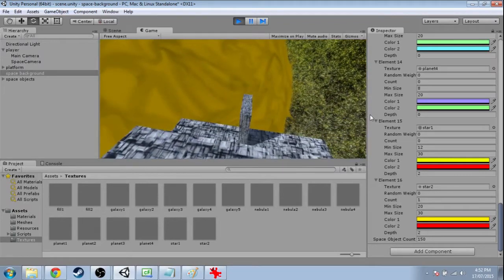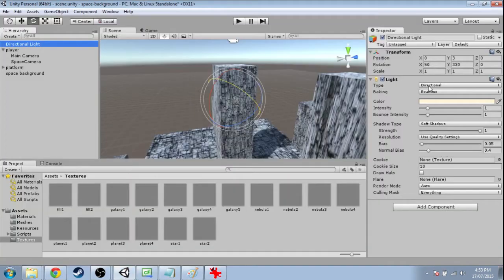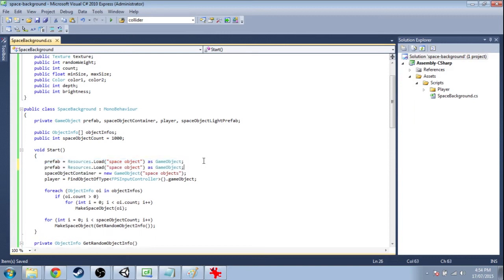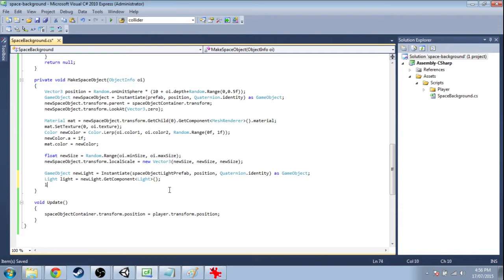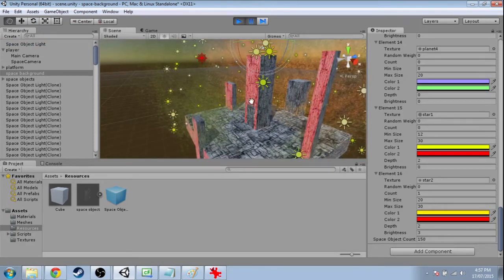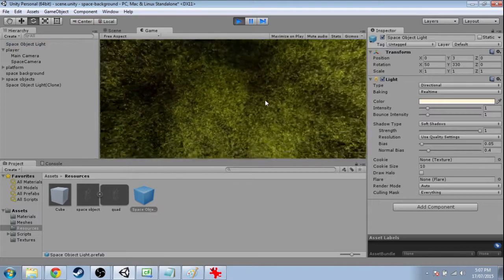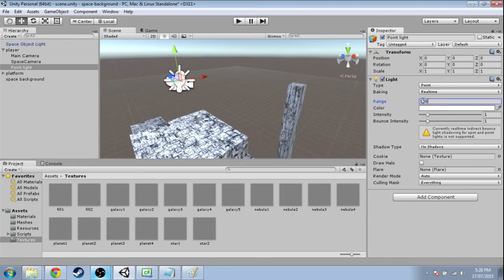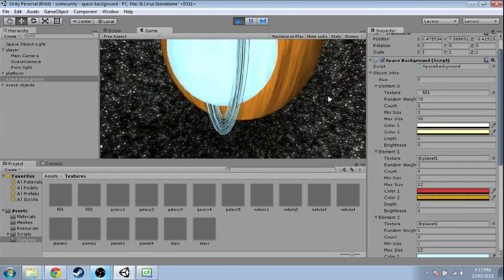Unity3D - Random Space Skybox - Lights from Space (7/7)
Part of a video series on making a random space skybox at runtime. In this video, make direction lights come from bright objects, and brighten all space objects with a layered point light.

Made with Unity 5. Do you have an idea for my next video?